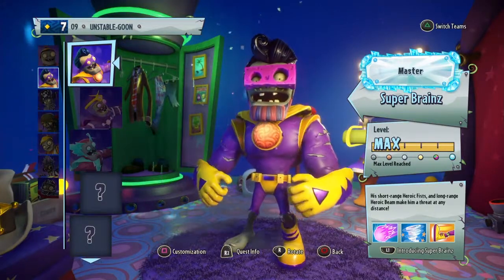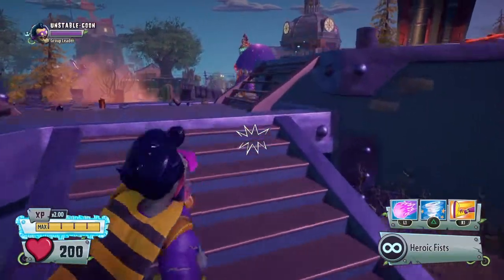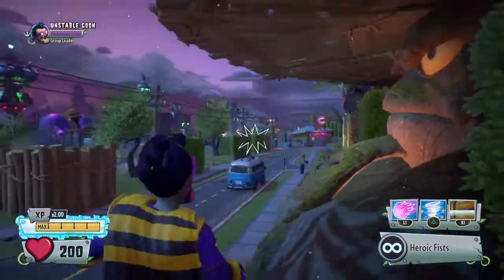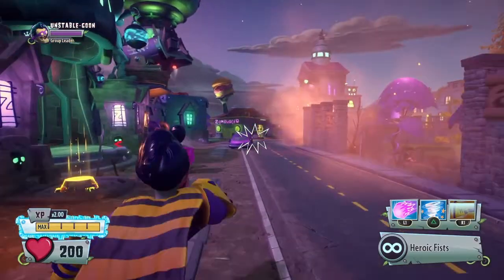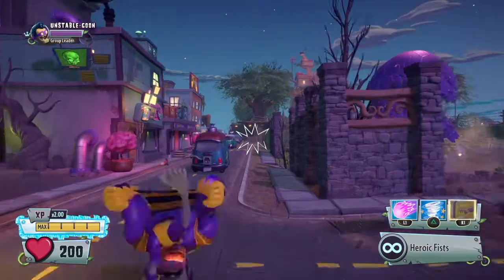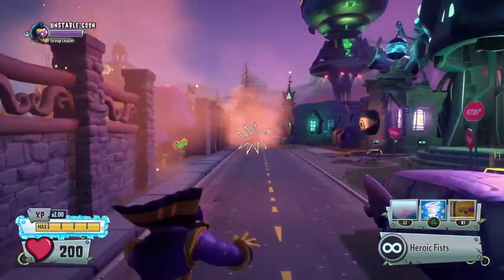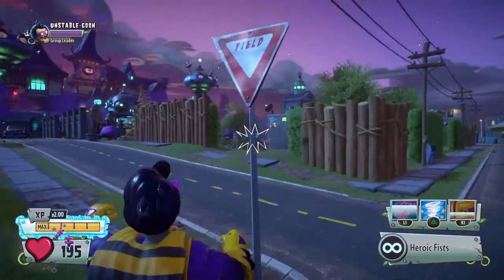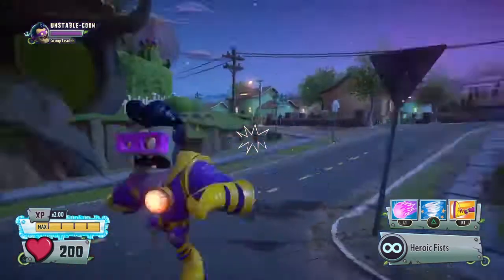Super brains super speed glitch gw2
Sorry i didn't stream today bad connection but hope you enjoy